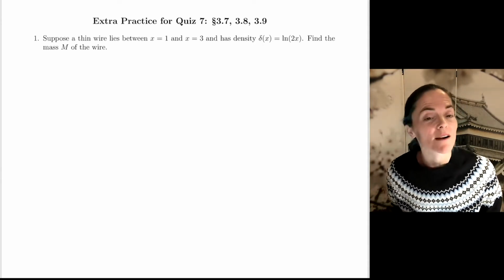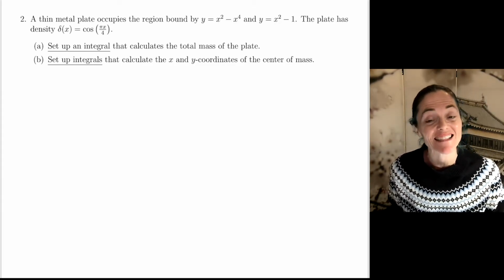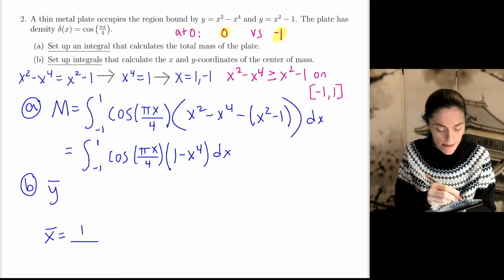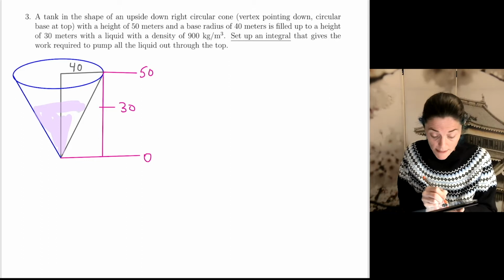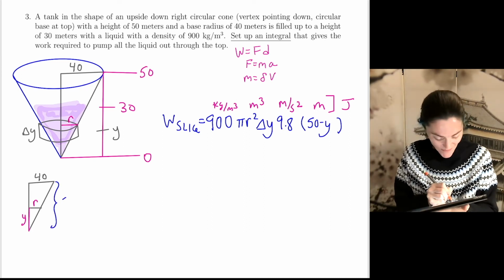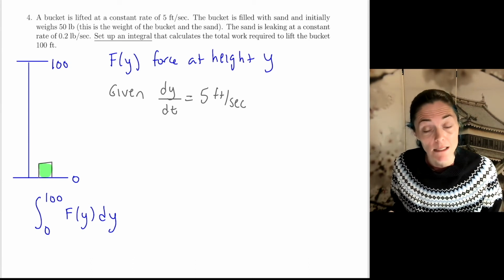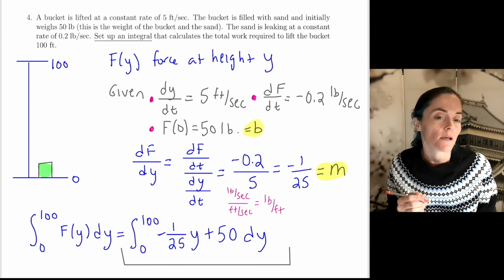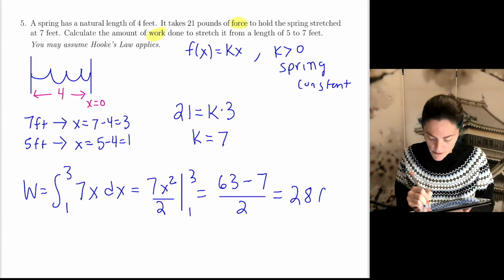Calculus II: Quiz 7 Extra Practice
Quiz 7 covers Mass, Center of Mass and Work. Section 3.7, 3.8, and 3.9 in